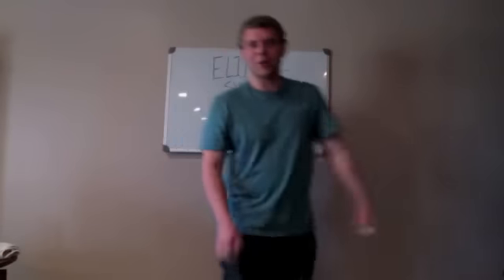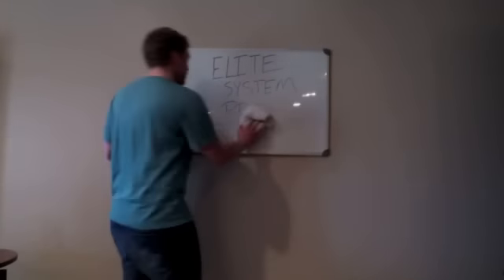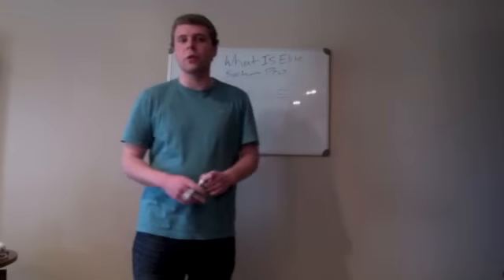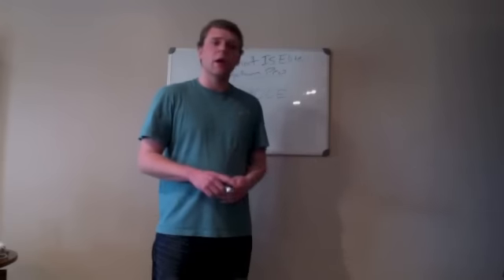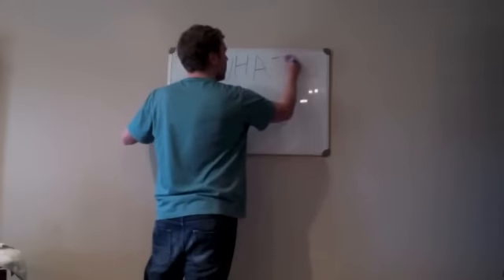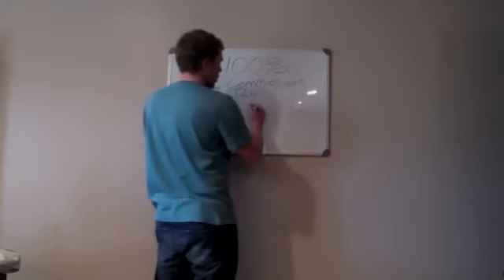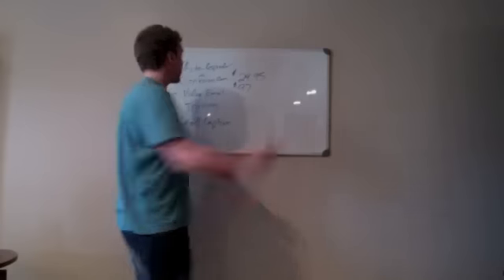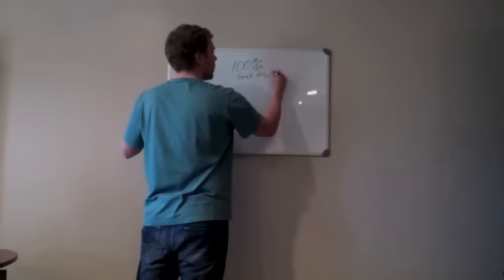Elite System Pro Scam*** Must WATCH!!!